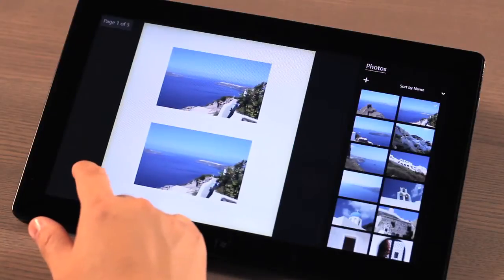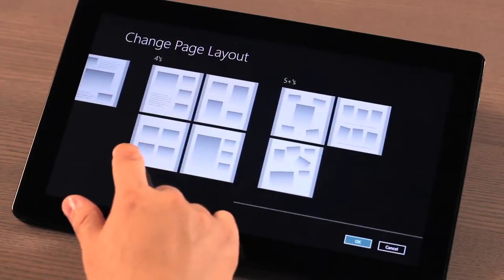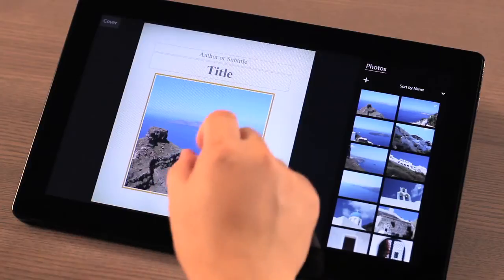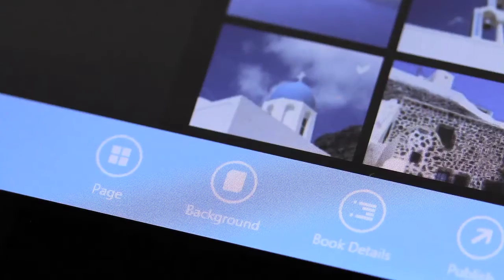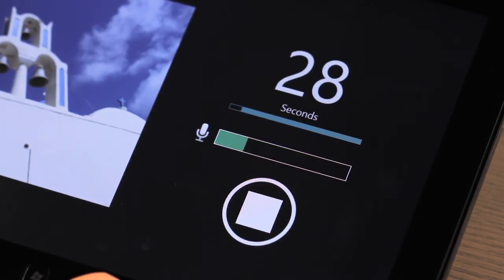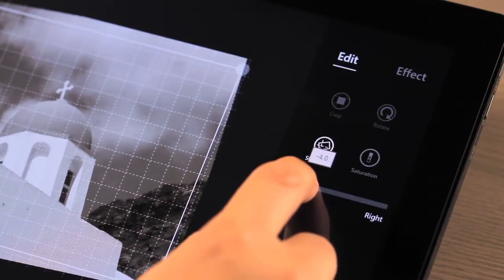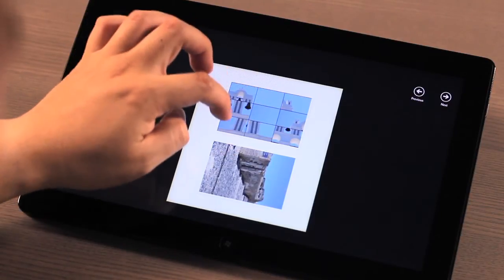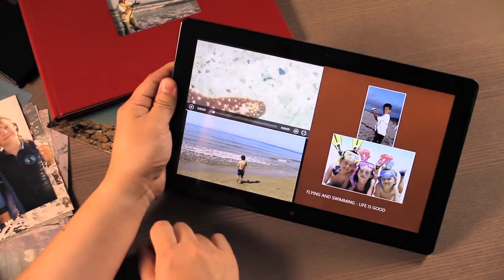Roxio MediaBook Ultimate Product Tutorial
Learn more about Roxio's new app for Win 8, Roxio MediaBook Ultimate. Enjoy this new way to tell your stories with photo, video, your own voice and more.